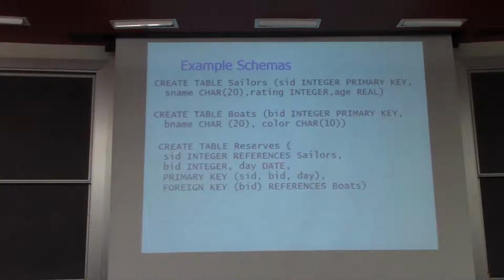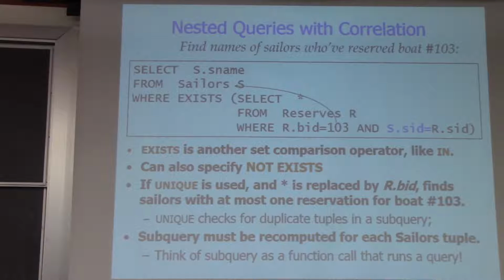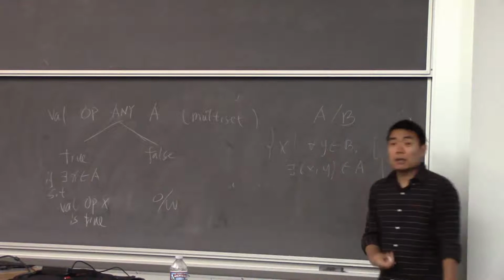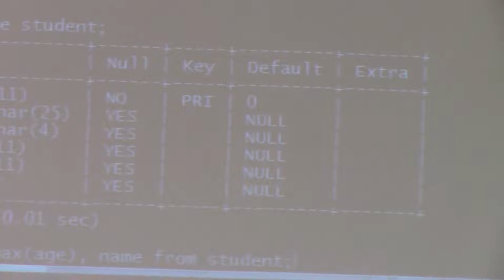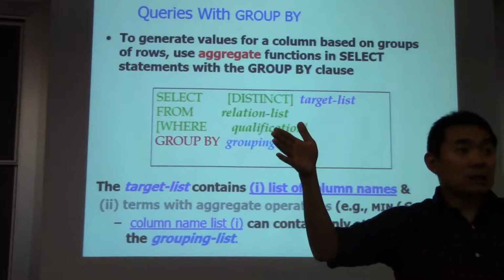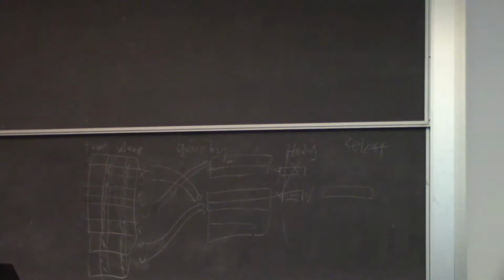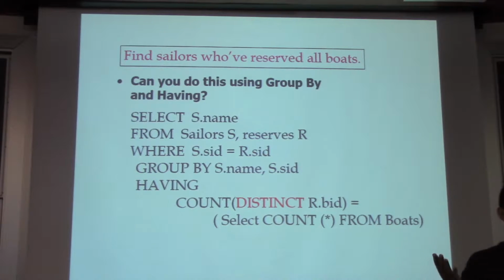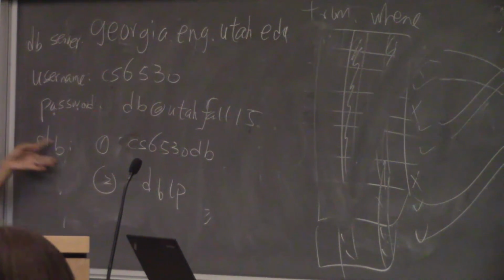Database Systems (Fall 2015) Lecture 3